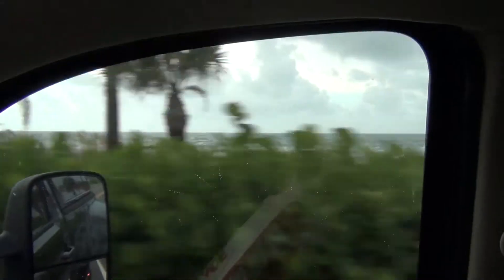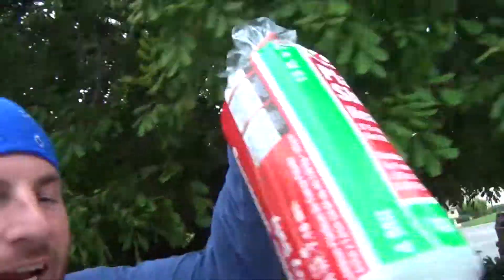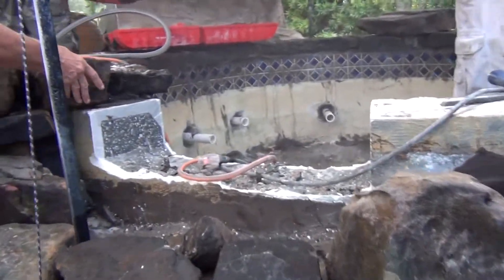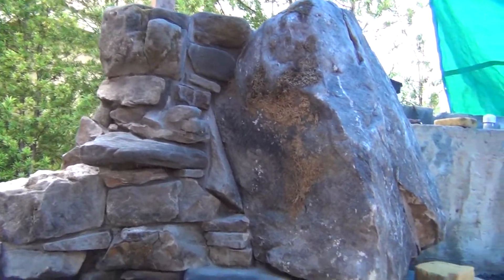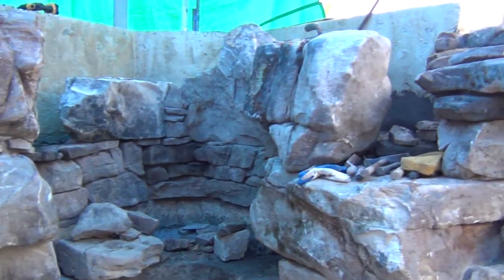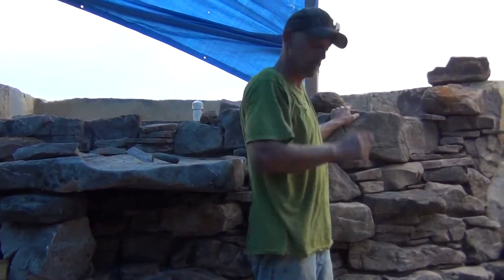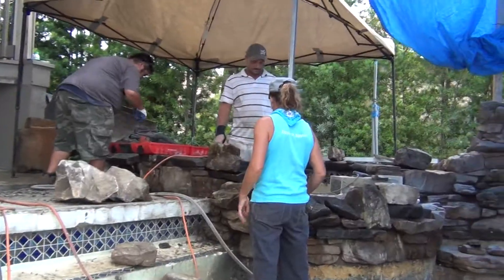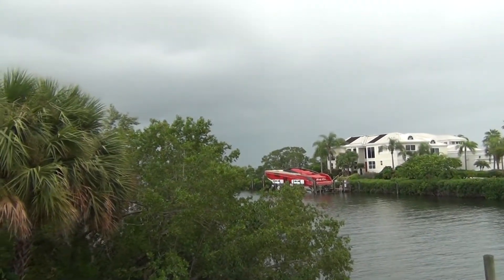Florida Swimming Pool Design with Natural Rock Waterfalls and Grotto on Longboat Key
This video includes outdoor designer, Lucas Congdon, of Lucas Lagoons explaining the progress of stone work using natural stone and large boulders on this pool and spa remodel in Longboat Key, Florida.  This project is a swimming pool remodel with a natural stone grotto waterfall, spa remodel with multiple natural stone waterfalls, and more spillways and natural rock water features within the pool.  This swimming pool and spa remodel includes a travertine decking with tropical landscaping on beautiful Longboat Key in Florida.  This "Florida Swimming Pool Design with Natural Rock Waterfalls on Longboat Key" video is part of a Video Series about a swimming pool and spa remodel with a rock grotto and natural rock waterfalls by Lucas Lagoons in Sarasota, Florida.